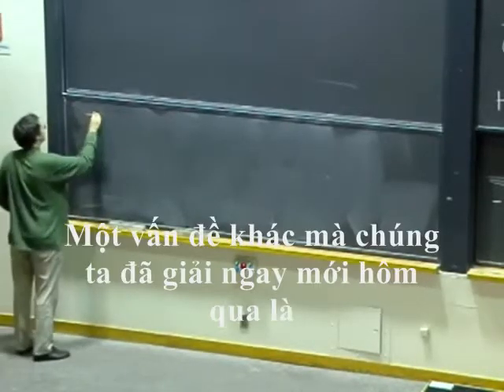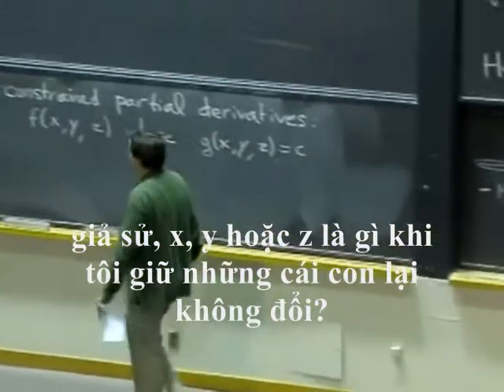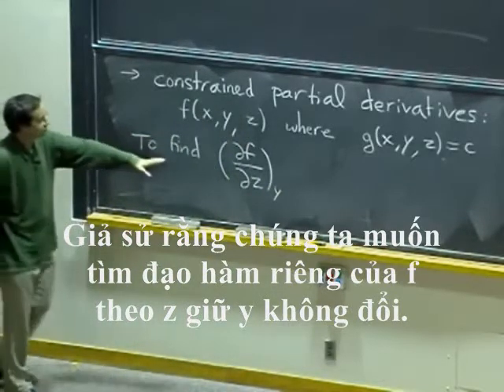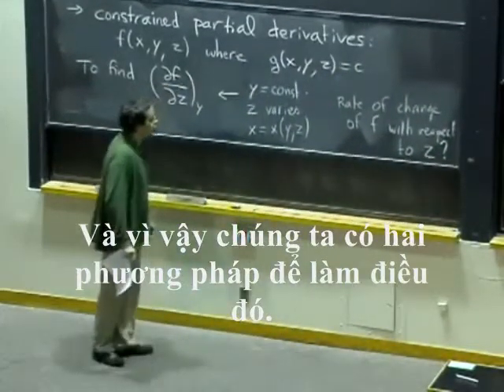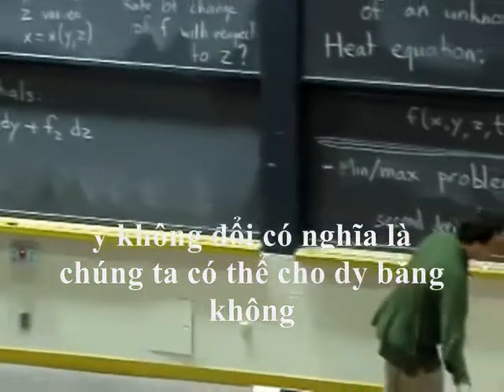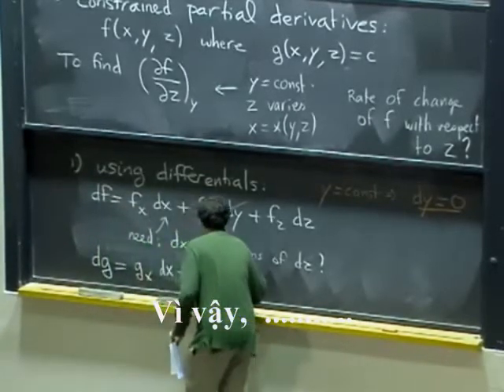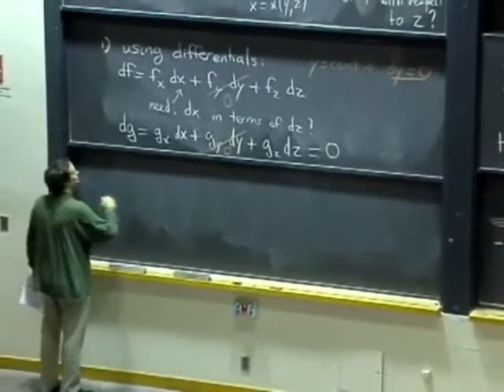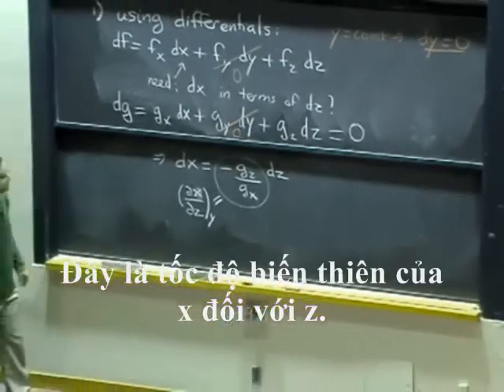Phuong trinh vi phan rieng 4